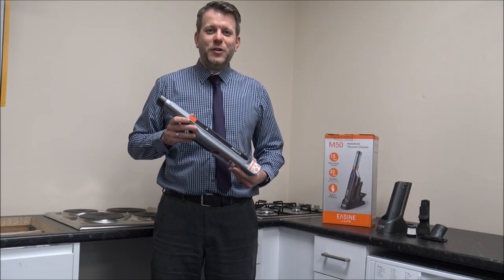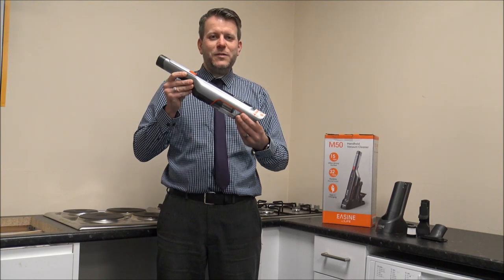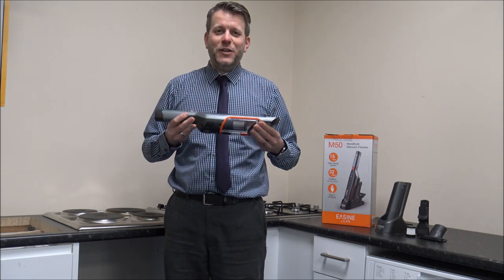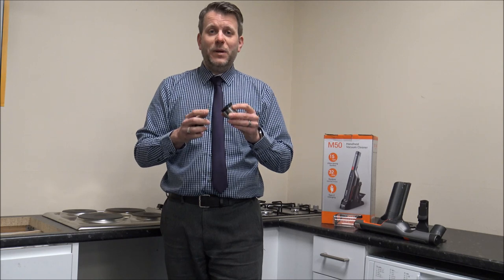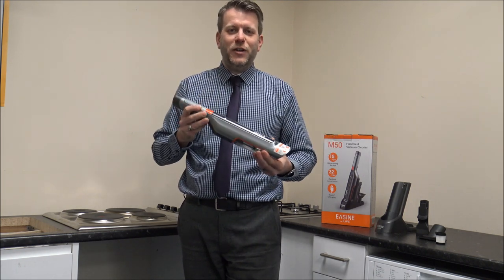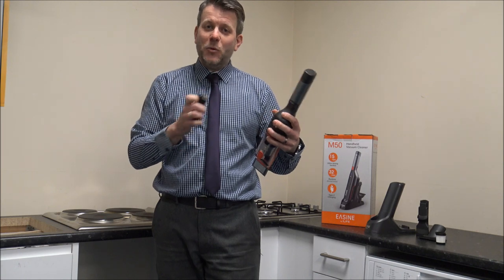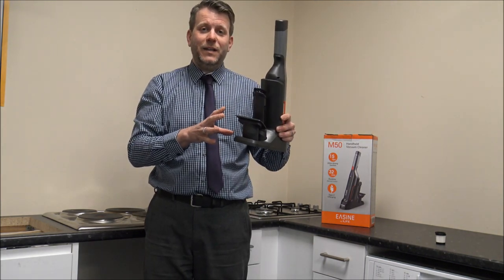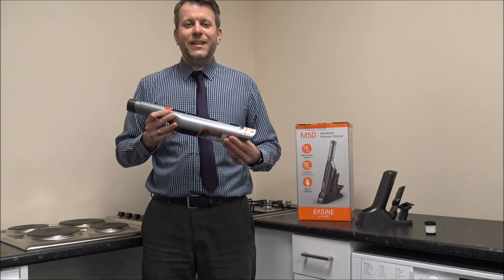Easine By Ilife M50 Cordless Handheld Vacuum Cleaner Demonstration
In this video i show and demonstrate the Easine by Ilife M50 handheld cordless vacuum cleaner.